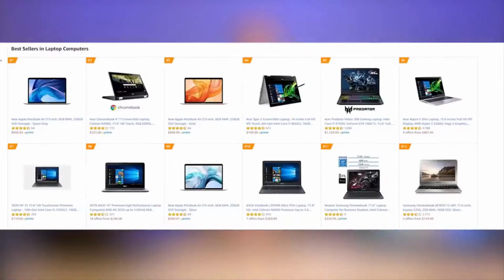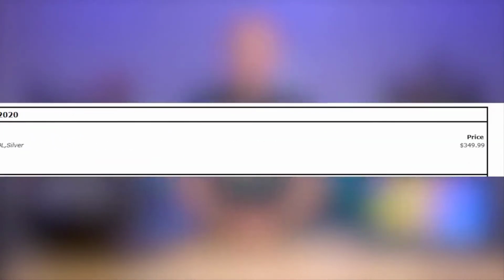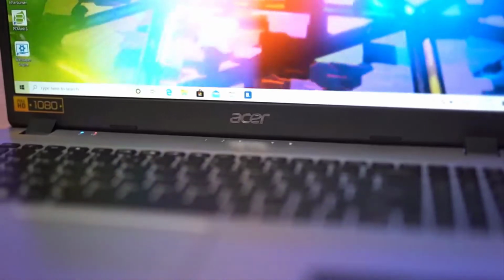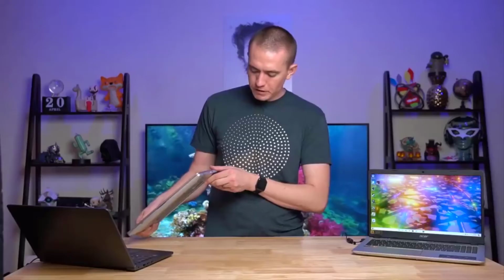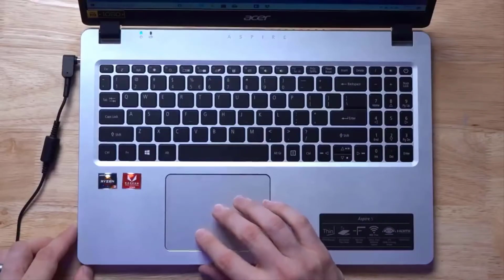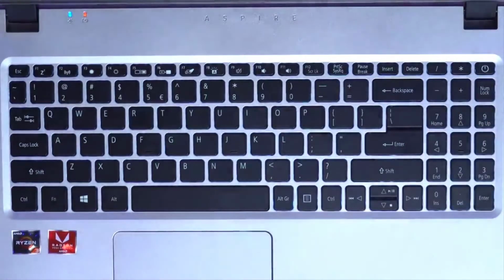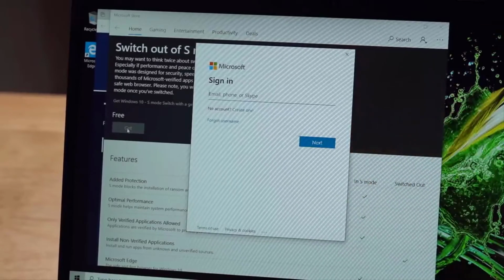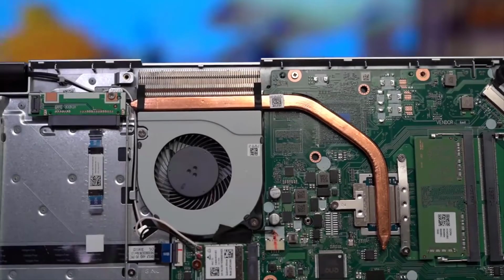Acer aspire slim laptop - Review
(Its UFD Tech review) - The Best review in Youtube